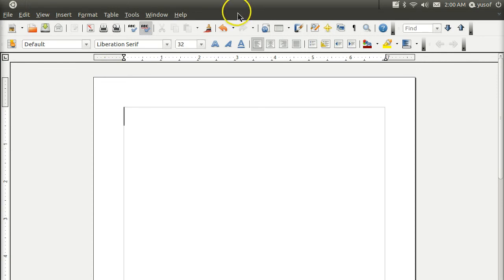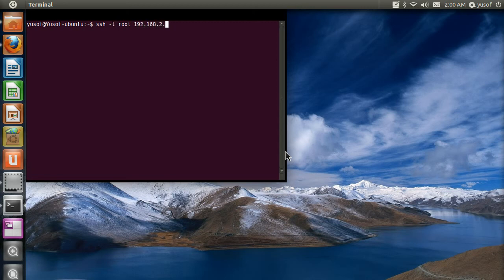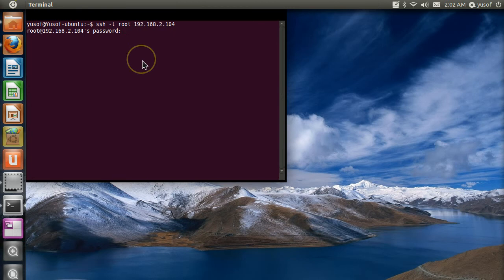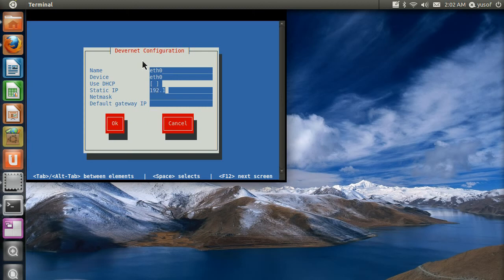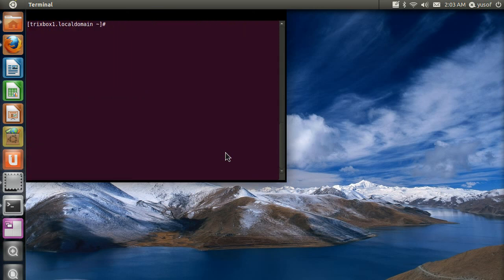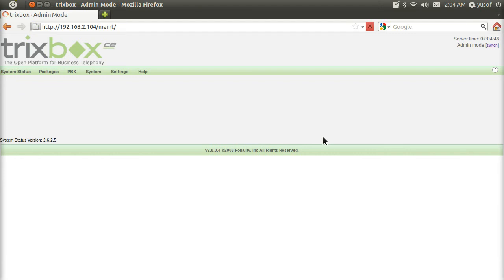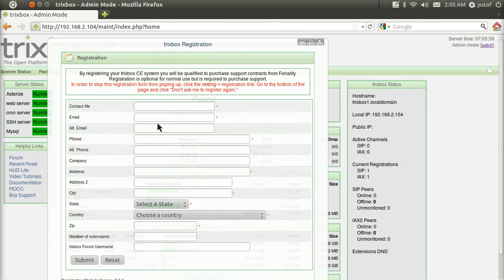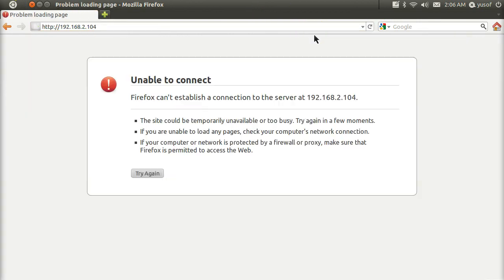trixbox Part 1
In some countries around the world having a Static IP costs an arm and a leg!
This help cut cost eliminating the need for a static IP!
This tutorial is also for webhosting servers and other linux based servers!